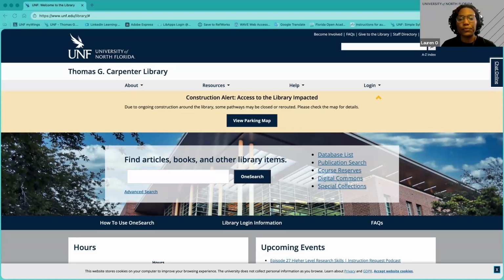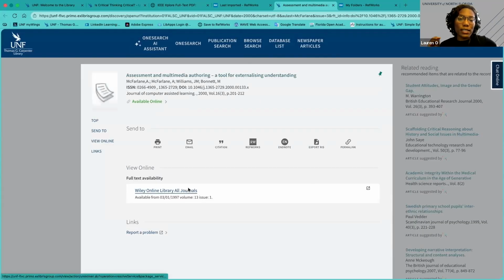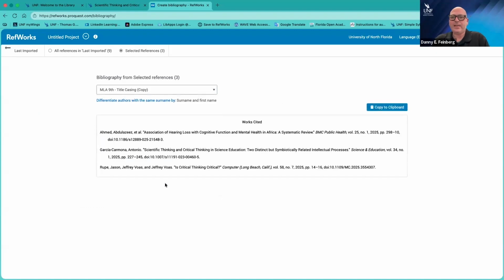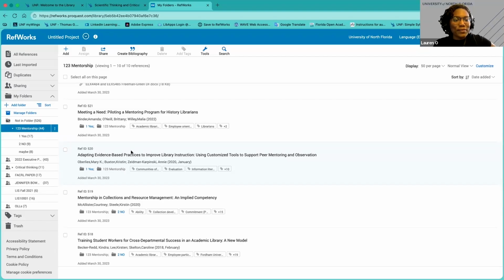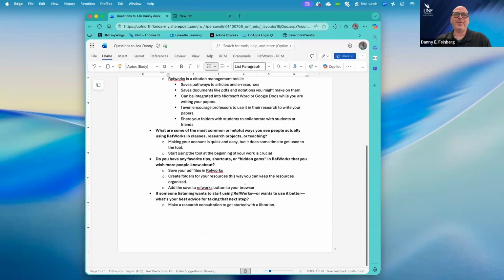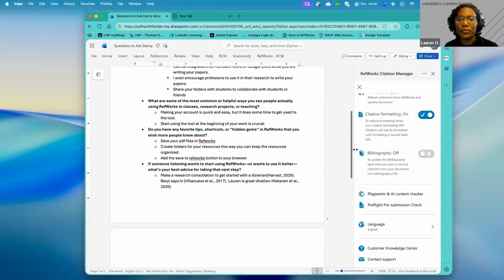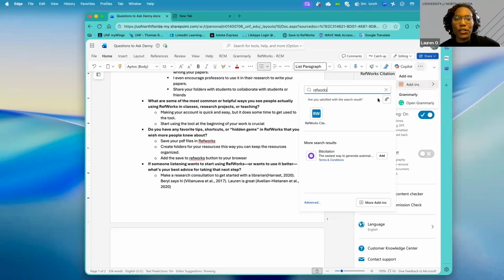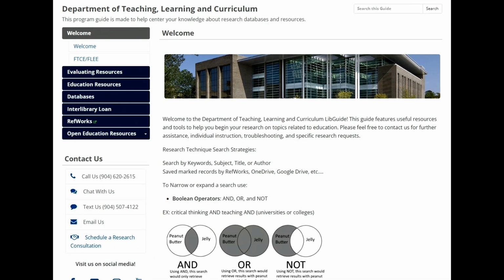Education Resources and RefWorks tutorial Episode 29 Instruction Request Podcast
Education Resources & RefWorks Tutorial
In this episode, Lauren Odom (Instruction Librarian) and Beryl White-Bing (Virtual Learning Librarian) explore education research tools available through the University of North Florida’s Thomas G. Carpenter Library.
Special guest Danny Feinberg, Online Learning Librarian and liaison to the Silverfield College of Education and Human Services, provides a live demonstration of RefWorks citation management software.
You’ll learn how to:
• Organize research using folders and subfolders
• Import citations directly from library databases
• Store and annotate PDFs inside RefWorks
• Share research folders with classmates or faculty
• Switch between APA, MLA, and Chicago citation styles
• Insert citations into Microsoft Word and Google Docs
• Automatically generate bibliographies
We also highlight education research databases including:
• ERIC
• Education Week
• The Chronicle of Higher Education
• Education Source
Plus: Research Prize reminders, Open Office Hours, and upcoming Virtual Learning Center programming.
RefWorks is available free to UNF students and faculty through the library website.
Need help with research or citations?
Schedule a research consultation or attend Library Open Office Hours.